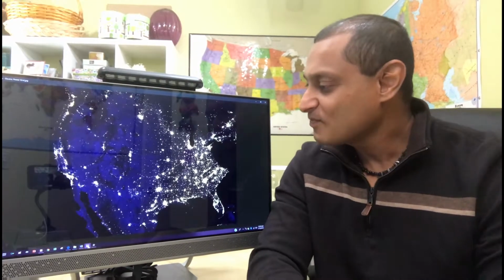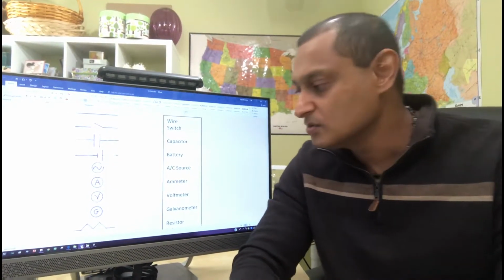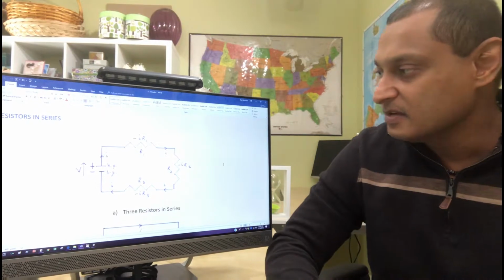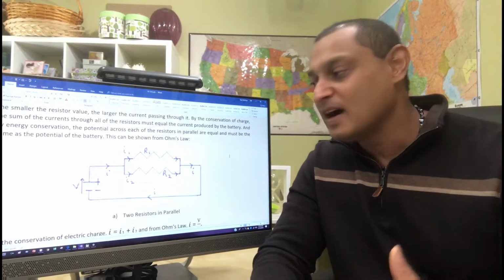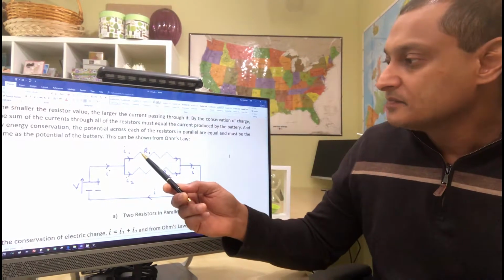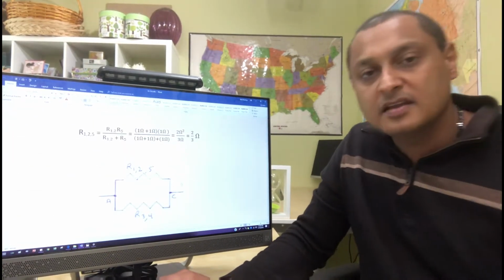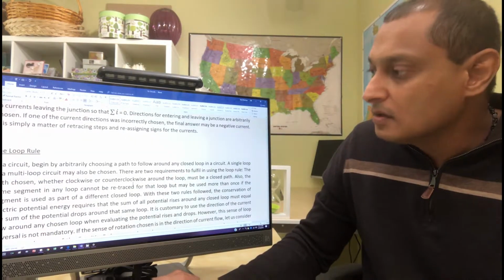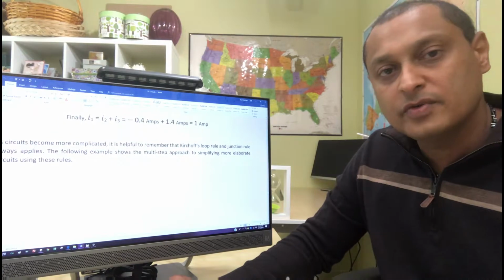13. Circuits - AdventurePhysics.com